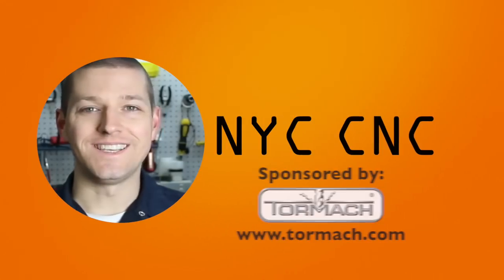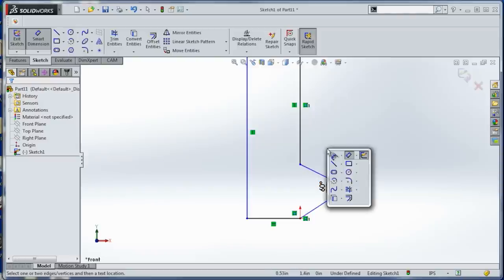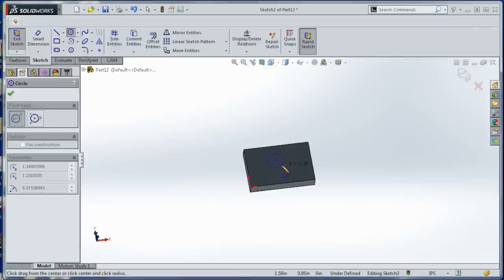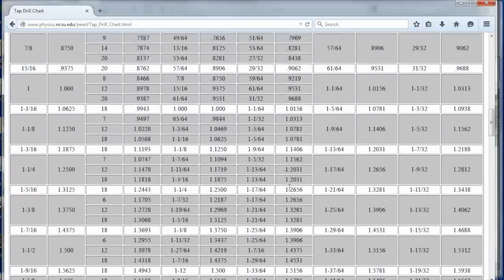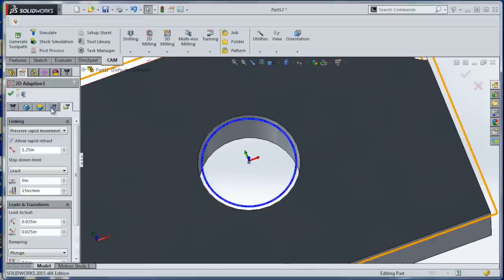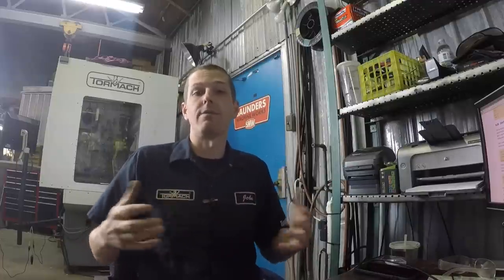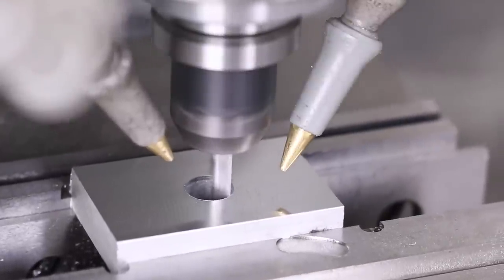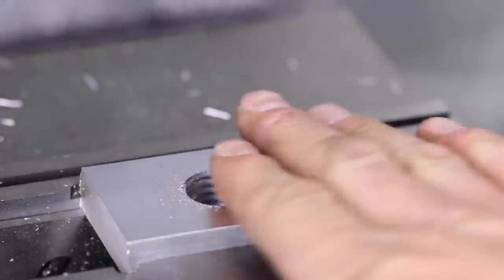HSMWorks: Thread Milling Tutorial!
This quick tutorial walks through creating a Form Tool Thread Mill in SolidWorks then using that tool in HSMWorks (Or HSMxpress or Fusion360!) to create a thread milling CAM operation!

In this video, we're using a 0.495" OD Thread Mill from LakeShore Carbide to cut 3/4x10 threads in a piece of aluminum on the Tormach PCNC!